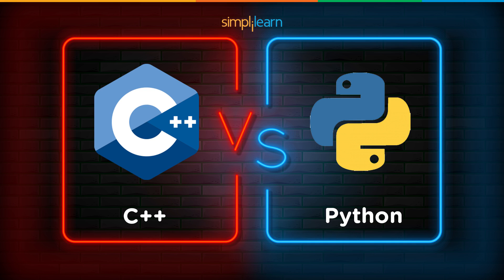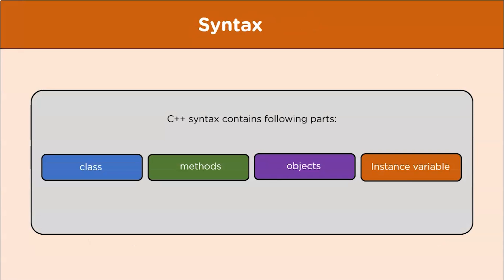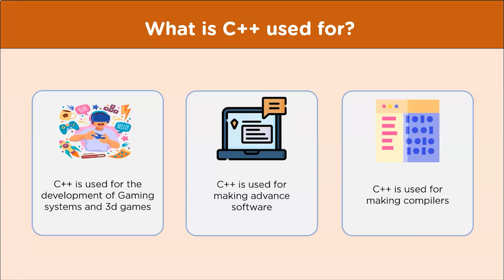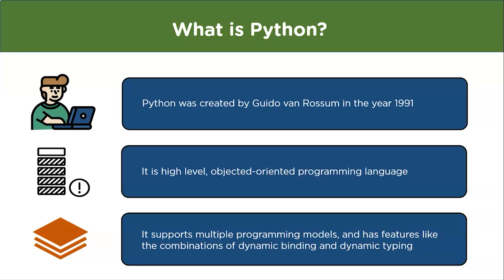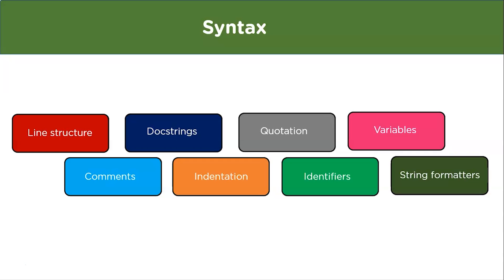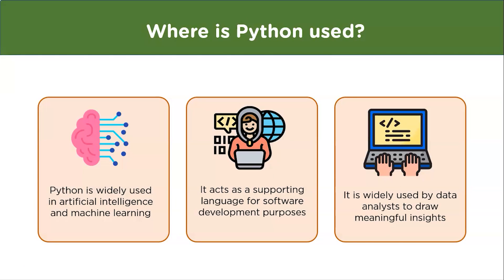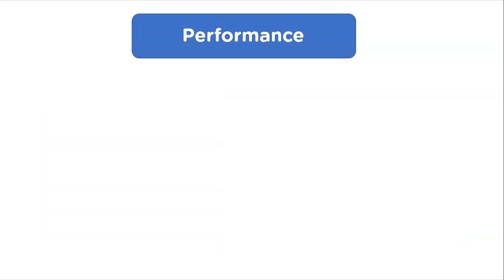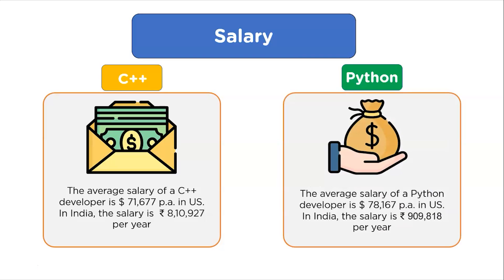C++ vs Python | C++ And Python Difference | Python vs C++ Comparison | Simplilearn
In this video on C++ vs Python, you will learn the basics of two popular languages. C++ and Python difference will make you understand their syntax and why they are used. Python vs C++ comparison will make you learn the top features of C++ and Python and how they differ in terms of performance, simplicity of language, memory management, etc.

Following topics are covered in this video:

00:00 What is C++?
03:24 Where is C++ used?
04:31 What is Python?
08:03 Where is Python used?
09:11  Features of C++ and Python
10:20 Performance of C++ and Python
10:49 Simplicity of Language
10:59  Memory Management
11:32 Salary

✅C++ Career Prospects:
With just C++ programming expertise, you will have excellent job opportunities, salaries, and career prospects. However, for a career based on programming languages such as Java and Python (which are in more demand than C++) or for careers based on front-end, back-end, and full-stack development, you will go a lot further with C++ expertise. Furthermore, in development domains such as software testing, you are expected to know C++.

✅ Skills Covered
- Agile
- Git
- SQL
- Core Java
- Spring
- Spring Boot
- HTML and CSS
- AWS
- Docker
- Jenkins
- JavaScript
- ReactJS
- Cucumber
- Maven JSP
- JDBC
- MongoDB
- JUnit